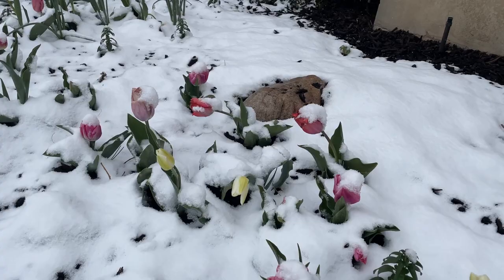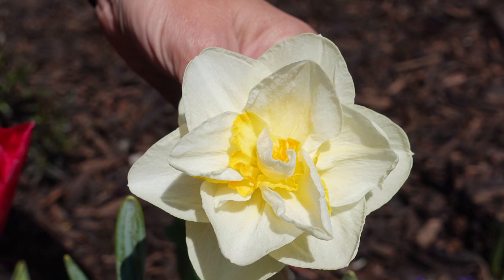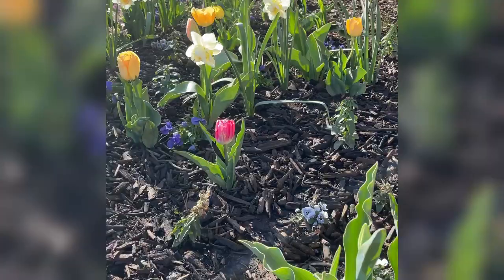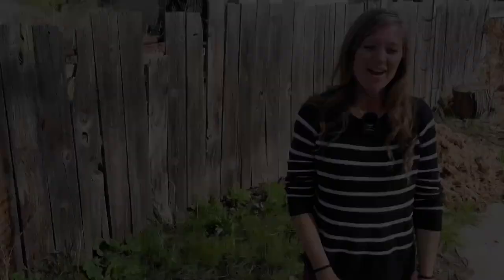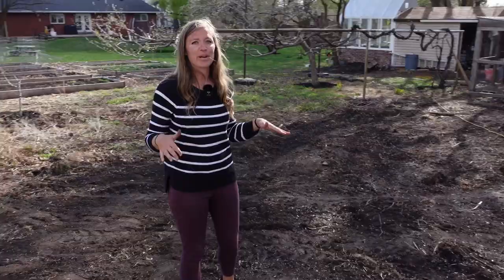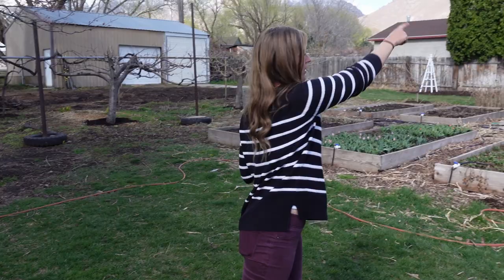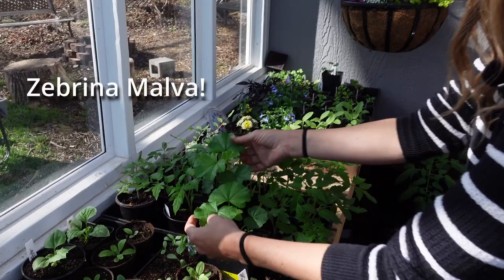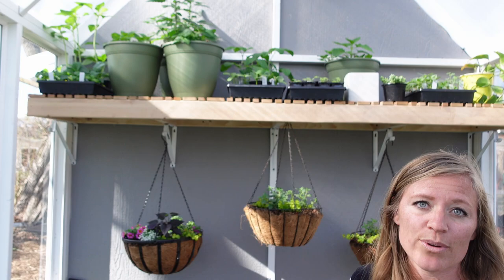Early Spring Flower Tour: Spring Blooming Bulbs, Projects, & Greenhouse Tour // TheFlowerFanatic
There's so much Springtime excitement around here. Check out what is blooming and what I have planned for the next month. It's getting crazy.

-Steph  "TheFlowerFanatic"